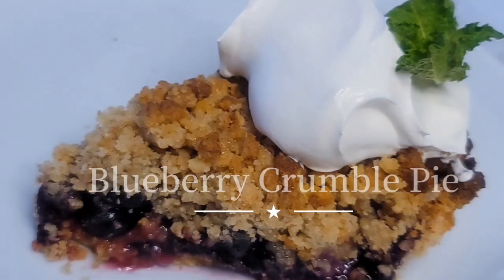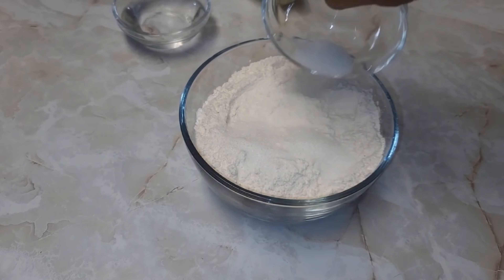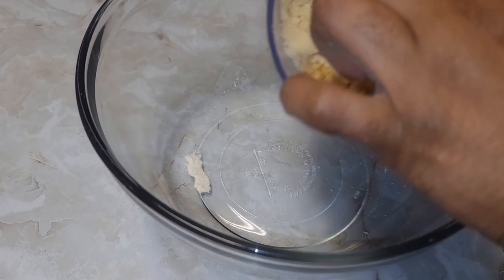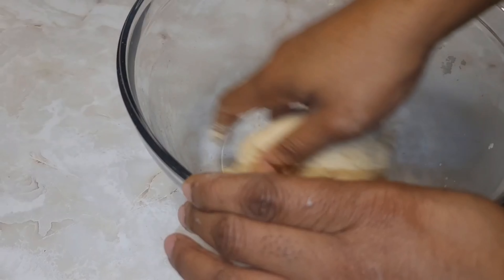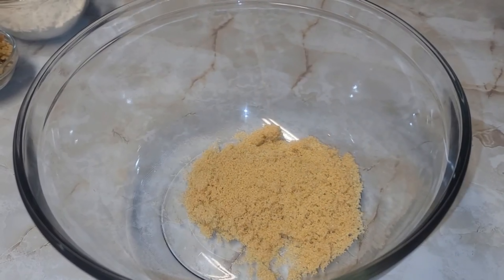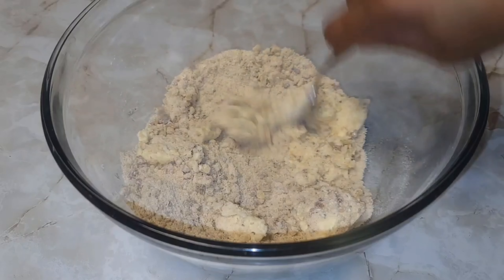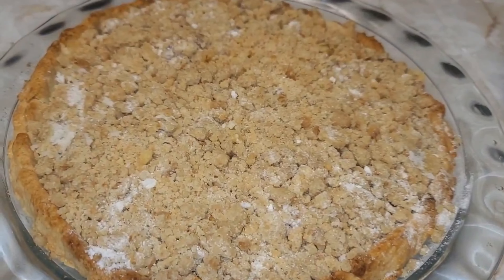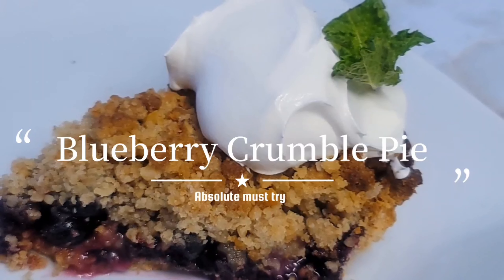Southern Blueberry Crumble Pie recipe | How to.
This irresistible blueberry pie is ridiculously easy and a total crowd-pleaser dessert!  The buttery and scrumptious  crust filled with perfectly berry mixture Toped with the most delicious Crumble. you will fall in-love!

Crust

1 1/2 cup Flour
1 tbsp Granulated sugar
1/2 salt
8 tbsp unsalted  butter chilled
3-5 tbsp cold water

CRUMBLE

6 Tbsp butter
1/2  cup brown sugar
1/2 cup chopped  coated wall nuts
1/2 cup regular chopped  wall nuts
3/4 cup Flour

FILLING
3-5 cups berries
1/2 sugar
4 tbsp corn starch
1 tbsp lemon juice
pinch salt
 Bake for  30 - 40 minutes .